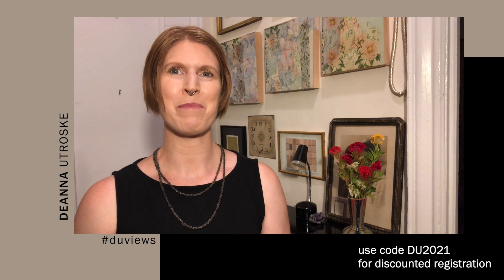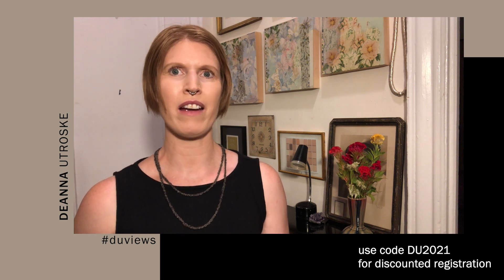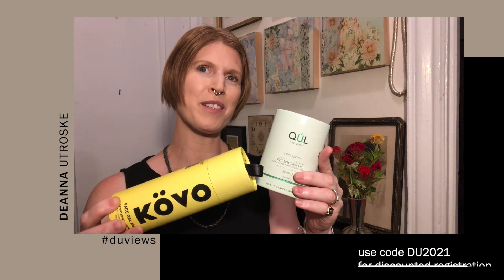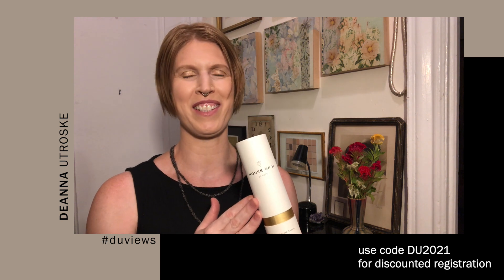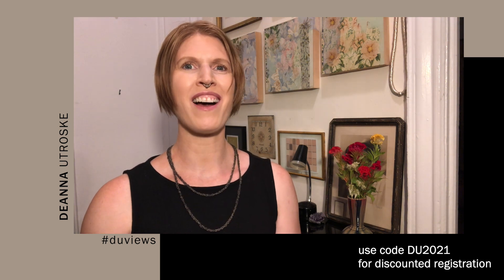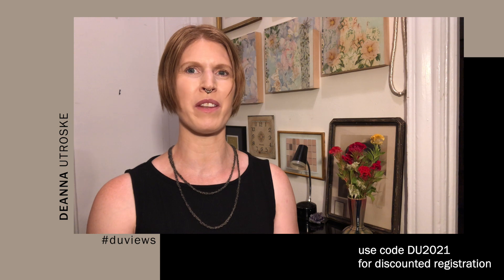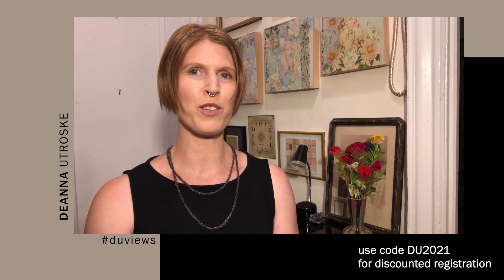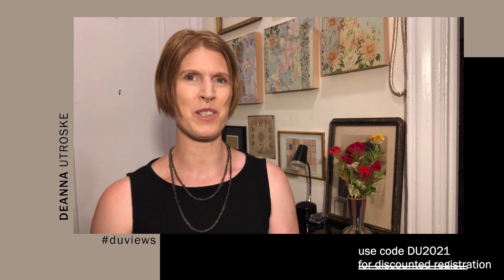Cosmoprof North America 2021 Preview (air date August 2021)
In-Person Beauty Industry Events are Back on the Calendar in 2021

This DUviews video originally aired August 2021.

Cosmoprof North America 2021 Preview
by Deanna Utroske

I am making plans to attend Cosmoprof North America at the end of the month.…plane tickets, hotel reservations, all the things.

It’s been a while and I’m not sure I’ll remember to pack everything or that I’ll get through the airport with very much grace.

I am preparing to have a good show: I’m scheduling interviews and meetings, studying up on the exhibitor list, and getting ready to discover the trends, innovations, and launches that will shape the future of our industry.

Unboxing CPNA 2021
The Cosmoprof team even sent me a box recently, highlighting just a tiny selection of the brands that will be exhibiting at this month’s show.

The box includes skin care, hair care, sun care, body care, and more. Three brands in the box feature CBD: There’s a cuticle oil from Keen Organics Brand, a serum from QÚL, and a gel face mask from KÖVO Essentials Skincare. And it’s worth noting that the QÚL serum and the KÖVO mask are formulated with both cannabinoids and probiotics.

This brand, House of M Beauty sent a saffron serum. Saffron is one of those enchanting ingredients that shows up in products across categories every so often.

And of course, there will be tons of other discoverable brands at Cosmoprof North America this month, like Joban Beauty that will be showing a multifunctional deodorant that’s also a concealer, the K Beauty – inspired brand Soon Skincare will be in the popular Discover Beauty Section, and a new section at this year’s show highlighting all things CBD is where you’ll find Hälsa Botanicals, a luxury CBD brand focused on skin hydration, wellness, and organic ingredients.

As usual, Cosmoprof North America will host not only delightful, discoverable consumer brands. But suppliers, manufacturers, and packaging companies will be exhibiting at the show, as well as professional beauty companies that serve the spa and salon side of the industry. And there’s a terrific lineup of educational programing scheduled.

Of course some things will be different. After all, it’s 2021. So at this year’s show, people will look more like this than like this; but I’m sure we’ll still recognize each other!

It’s a considered decision to go to any event this year. For me, and as I am sure for you, there are personal and family medical considerations. And the health of strangers living in or traveling to the US is a factor as well.

COVID-19 is not over; and it’s still very much impacting lives and livelihoods, as is the hardship of limited social activity and human interaction. Our mental wellbeing is a consideration here too.

One of the poll questions that I posted here on LinkedIn lately asked about what you’re most looking forward to at events like Cosmoprof North America. Is it educational programming? Professional networking? Product discovery? Or simply socializing with others in the beauty industry?

Nearly half of you chose ‘professional networking’ and another 26% said ‘in-person socializing’ is what’s most exciting about events this year.

One of the things I am looking forward to most about Cosmoprof North America at the end of the month is the opportunity to see a large-scale beauty industry event with fresh eyes, to experience something familiar as if it’s truly new.

And like you, I am looking forward to being together. I am looking forward to seeing and being with you, with the people who work hard every day to make this important industry safe, innovative, engaging, sustainable, delightful, and reliable.

See you in Vegas!

ABOUT
Deanna Utroske is a business content specialist and top-tier critical thinker in the cosmetics and personal care industry. She is a sought-after speaker, addressing beauty business audiences in Paris, London, Barcelona, Amsterdam, New York City, and LA as well as speaking both virtually and in-person to event audiences, company teams, higher-ed classrooms, and more. Deanna also serves as a judge and presenter for top beauty industry awards programs.

Market strategy firms, trend intelligence agencies, consumer behavior consultancies, and other similar forecasting and consulting companies turn to Deanna for her particular perspective on the beauty industry—and go on to share her views, insights, and analysis with their most prestigious clients. She’s spoken on a spectrum of beauty industry topics with Euromonitor International, Innova Market Insights, Kline & Company, Stylus Innovation + Advisory, Canvas8, The Future Lab, LS:N Global, and 10EQS.